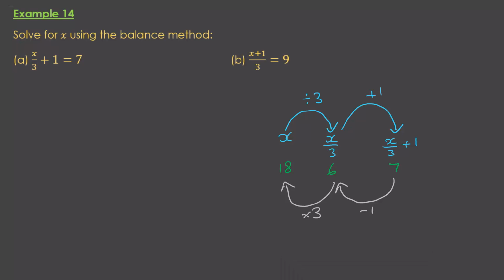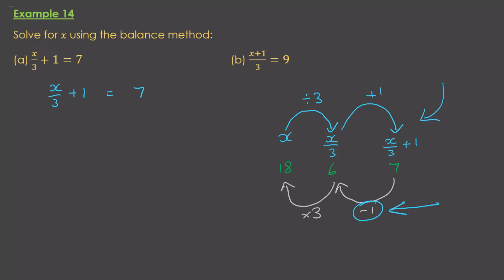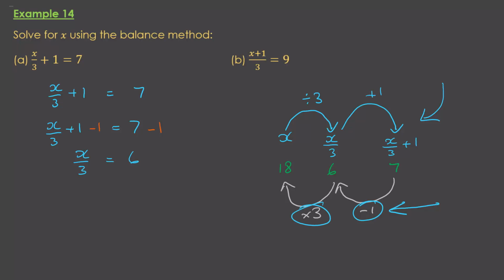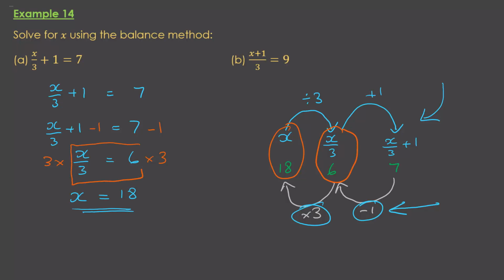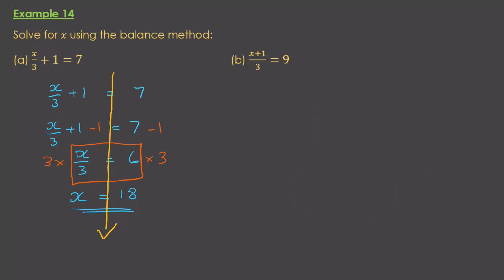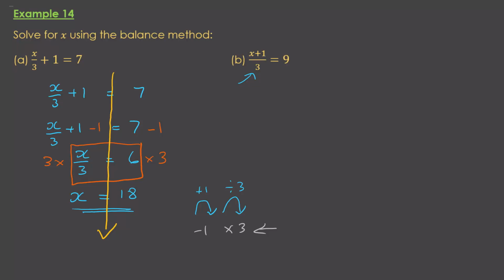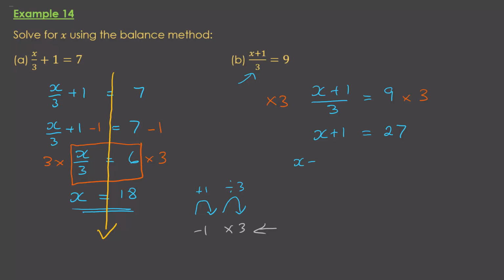Y8 Algebra 2 Solving by Balance Method Example 14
Solving by balance method and comparing to flowchart.